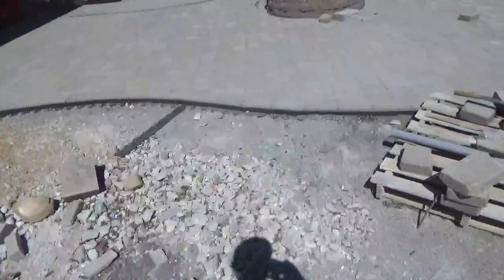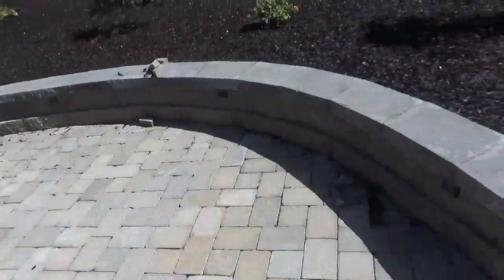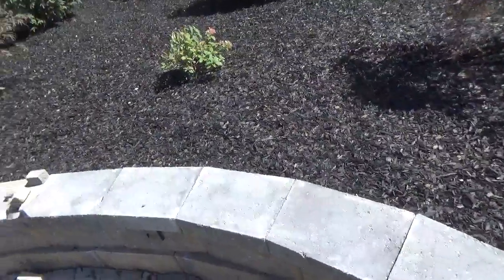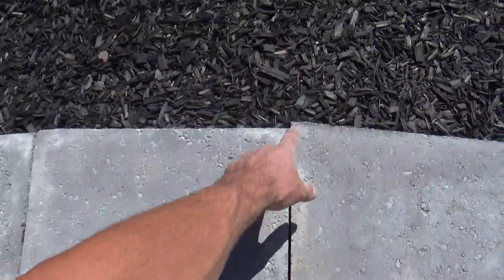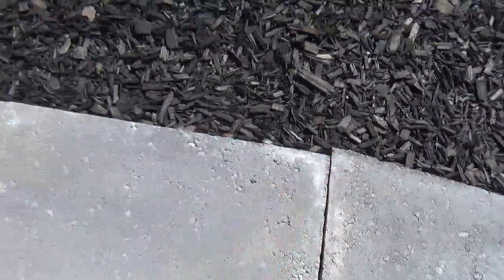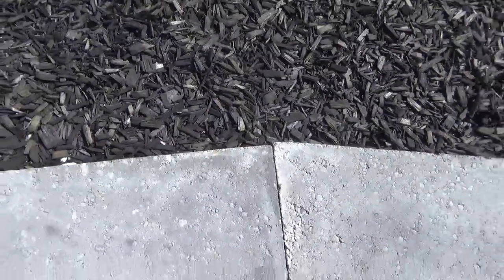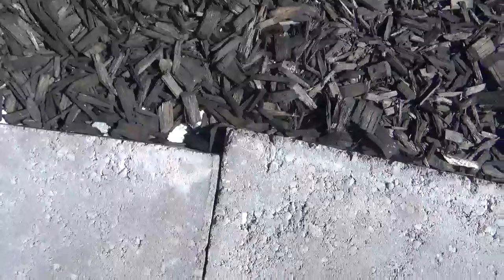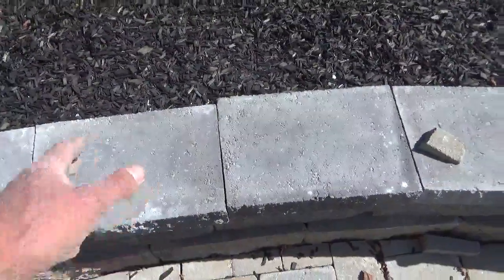How NOT to cut retaining wall caps